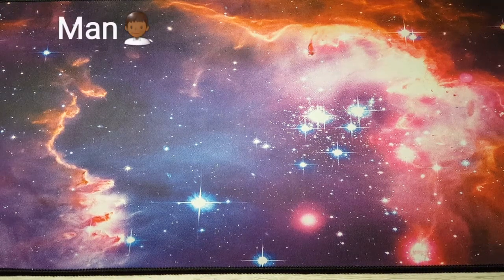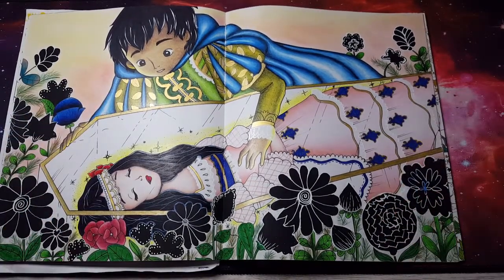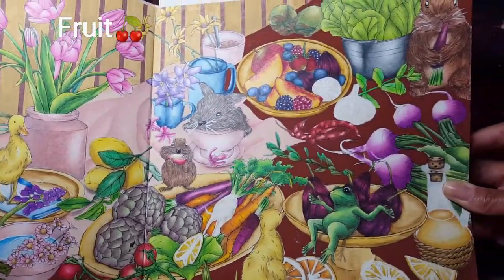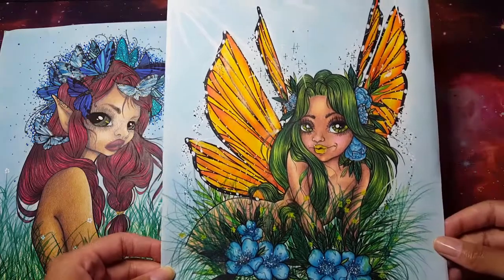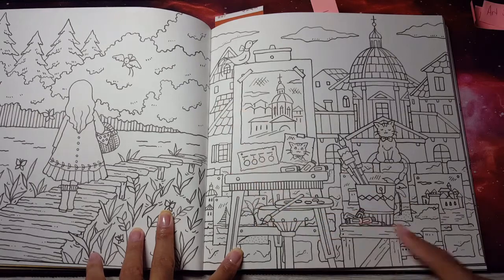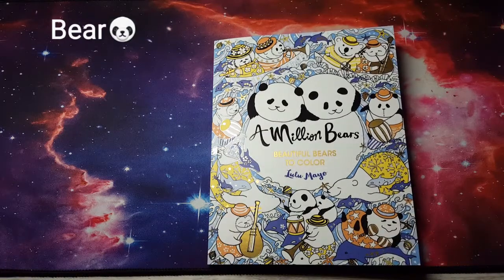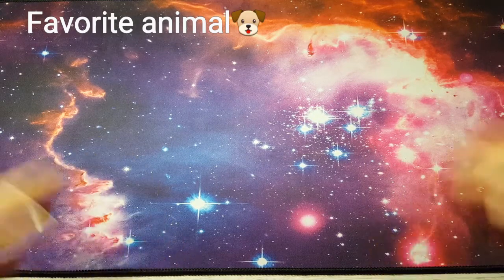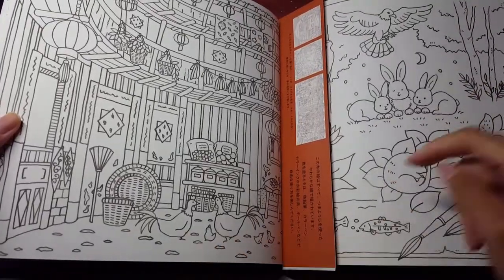Adult Coloring | SCAVENGER HUNT ▪TAG▪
Adult coloring

I DID NOT TAG ANYONE for this tag, but if you wish to participate, don't be shy, go ahead and give it a try. PLEASE GIVE DANI BUTTONS a mention if you participate, as she is the originator of this awesome ''hunt."

***PROMPTS FOR THIS TAG***
picture of a man
picture of fruit
picture of a bee
picture with words
picture of a mythical creature
picture of Santa
picture of art supplies
picture of a bear
picture of a pumpkin
picture of a licensed character
BONUS
PICTURE OF YOUR FAVORITE ANIMAL

Littlemsartsy is the channel mentioned for the picture she colored in A Million Bears by LuLu Mayo. Her channel is here...

I N S T A G R A M    @kpcolors17